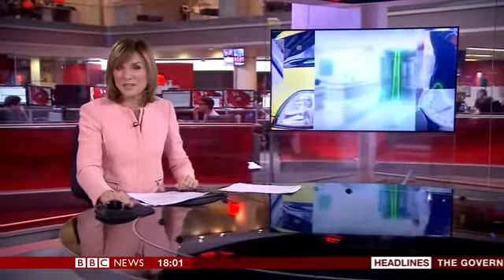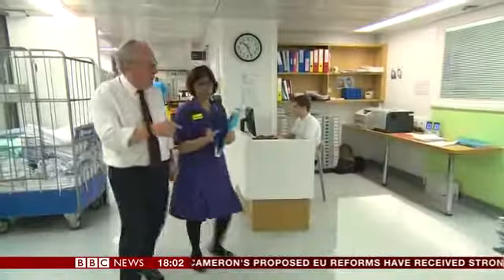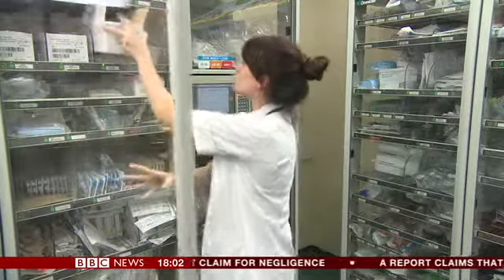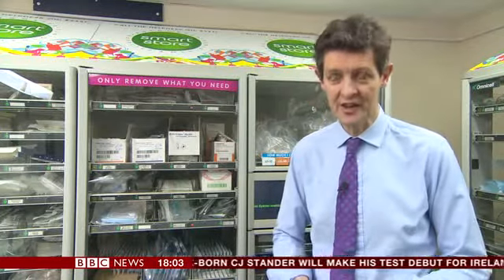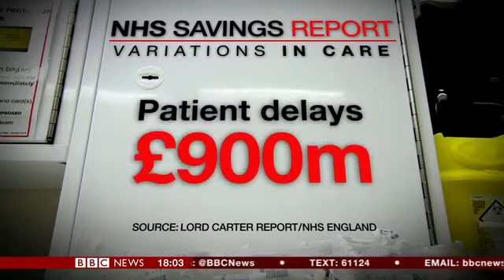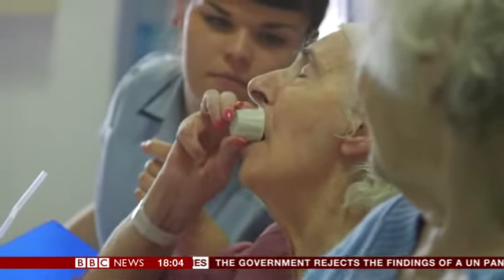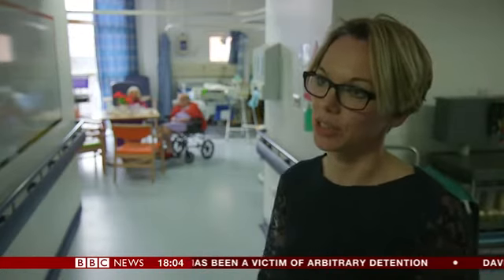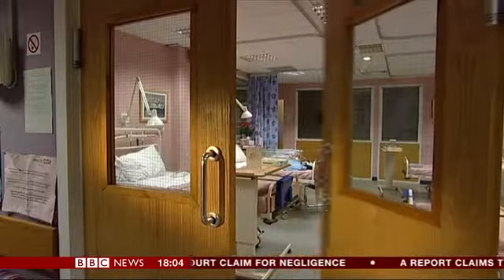UK - Omnicell automated dispensing cabinet systems on BBC News (Guys & St Thomas)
BBC1 News report  (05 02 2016) efficiency and cost savings through Omnicell automated dispensing systems found at Guy's and St Thomas' NHS Foundation Trust.

Omnicell offer automated systems for managing both medication and supplies. Our team of pharmacists, pharmacy technicians and support staff across the UK are already supporting 100 NHS hospitals to make significant savings through better stock management and control as well as improving patient safety and freeing up nursing and pharmacy time to focus on face to face patient care.

to find out more.